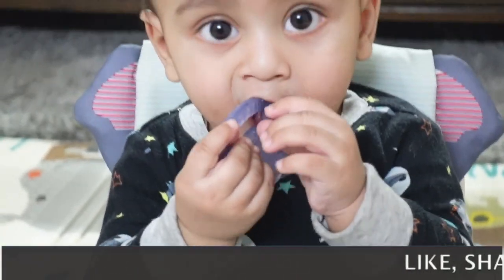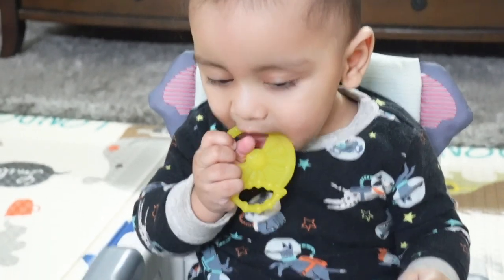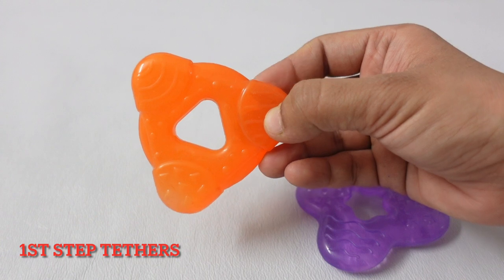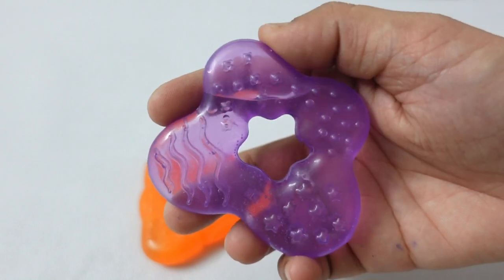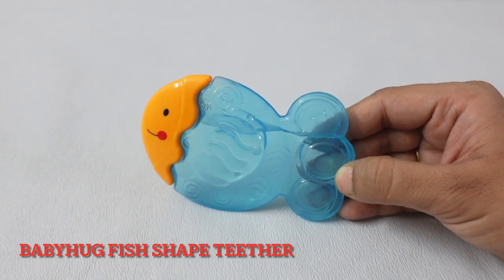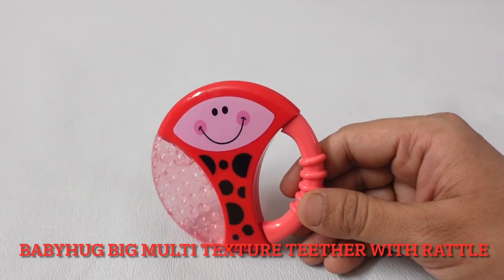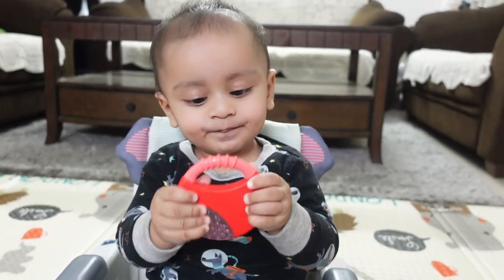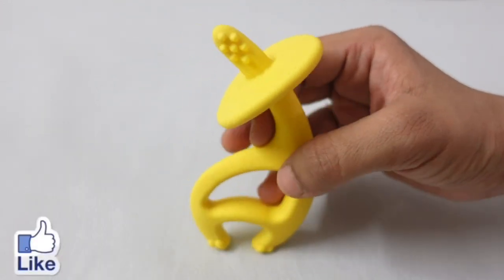BEST TEETHERS for baby in India |Best Baby Teethers Baby Toys |By Mommy Talkies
⭐️⭐️Chicco Assorted Soft Relax Teething Ring (2 Pieces)
⭐️⭐️Motherly Baby Teether Tube Rattle Toy Multi-Colored
⭐️⭐️1st Step 3pcs Pack bpa Free Water Filled Multicolored teether (Multi)
⭐️⭐️Mombella Dancing Elephant Teething – Yellow
⭐️⭐️ BabyGo Silicone BPA Free Natural Organic Nipple Teethers with Storage Box for Newborn Infant, Babies (Pack of 3)
SEBAMED PRODUCT LINK
⭐️⭐️Sebamed Baby Powder, 200g
⭐️⭐️Sebamed Baby Rash Cream, 100ml
⭐️⭐️Sebamed Baby Cleansing Bar
⭐️⭐️Sebamed Childrens' Shampoo, 500ml
⭐️⭐️ Sebamed Baby Cream, Extra Soft, 200ml
⭐️⭐️Sebamed Baby Lotion, 100ml
⭐️⭐️Sebamed Baby Protective Facial Cream (50ml)
⭐️⭐️Sebamed Baby Lotion, 400ml
⭐️⭐️Sebamed Baby Wash Extra Soft 400Ml
⭐️⭐️SebaMed Baby Care Kit - Pack of 4, White
⭐️⭐️Sebamed Travel Pack (Lotion, Sahmpoo, Wash, Cream)
⭐️⭐️Sebamed Baby Lip Balm, 4.8g
⭐️⭐️Sebamed Extra Soft Baby Wash (50ml)
⭐️⭐️SebaMed Baby Face & Body Wash Foam 400ml
⭐️⭐️Sebamed - Baby Bubble Bath
HIMALAYA BABY PRODUCTS LINK
⭐️⭐️Himalaya Herbals Baby Lotion (400ml)
⭐️⭐️Himalaya Baby Powder, 700g
⭐️⭐️Himalaya Baby Cream, 200ml
⭐️⭐️Himalaya Baby Shampoo (400 ml) Gentle Baby Laundry Wash 1 Ltr (Pouch)
⭐️⭐️Himalaya Diaper Rash Cream
⭐️⭐️Himalaya Baby Shampoo (400 ml)
⭐️⭐️Himalaya Prickly Heat Baby Powder, 100g
⭐️⭐️Himalaya Extra Moisturizing Baby Wash, 400 Ml&Baby Care Extra Moisturizing Baby Wash, 200Ml
⭐️⭐️Himalaya Baby Massage Oil (200ml) (pack of 2)
OTHER BABY PRODUCT LINK
⭐️⭐️R For Rabbit Diaper Bag
⭐️⭐️Hot Water Flask
⭐️⭐️Nan Pro /BabyMilk Powder
⭐️⭐️Chicco Feeding bottle
⭐️⭐️Philips Feeding bottle
⭐️⭐️Toys ( Rattle )
⭐️⭐️Sebamed Diaper Rash Cream
⭐️⭐️Baby Cream
⭐️⭐️Kaarpas Wrapper
⭐️⭐️Diaper Changing Mat
⭐️⭐️Pigeon Manual Breast Pump
BEST FORMULA MILK
⭐️⭐️Nestlé LACTOGEN 1 Infant Formula Powder (Up to 6 months)
⭐️⭐️Nestlé NAN PRO 2 Follow-Up Formula-Powder (After 6 months),
⭐️⭐️Similac Advance Infant Formula Stage 1-400g, up to 6 months
⭐️⭐️Similac IQ+ Stage 1 Infant Formula DHA + Natural Vitamin E -400g, up to 6 months
BEST BABYLOTION AND CREAM
⭐️⭐️Mamaearth Daily Moisturizing Natural Baby Lotion (400 ml)
⭐️⭐️Himalaya Baby Lotion
⭐️⭐️Cetaphil Baby Daily Lotion
⭐️⭐️Aveeno Baby Soothing Relief Moisture Cream Fragrance Free
List of Baby Booster seat
⭐️⭐️ Chicco Mode Booster Seat, Fancy Chicken, Modern Design, Fun and Colourful Theme, Adjustable Height, 6m-3y (Yellow)
⭐️⭐️ Little Tikes My First Seat and Tray, Baby Infant Foam Floor Seat
⭐️⭐️ LuvLap BabyFun 2 in 1 Feeding Chair & Booster Seat, Portable (Blue